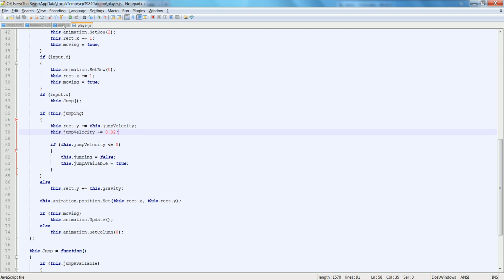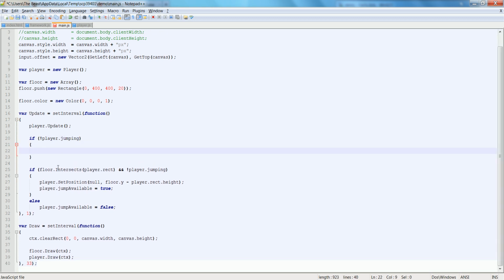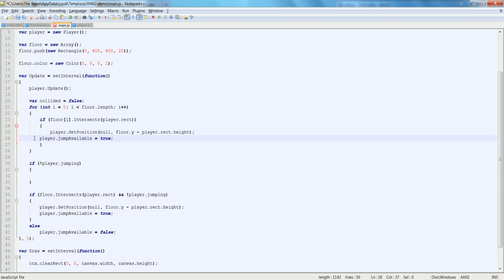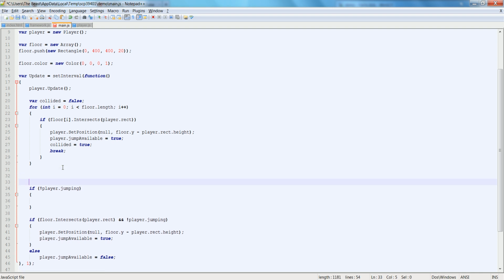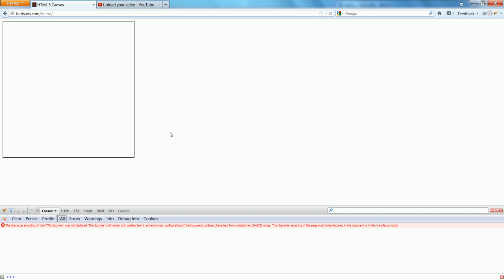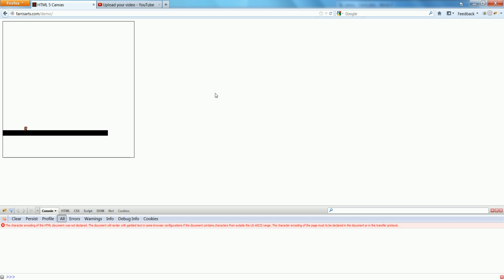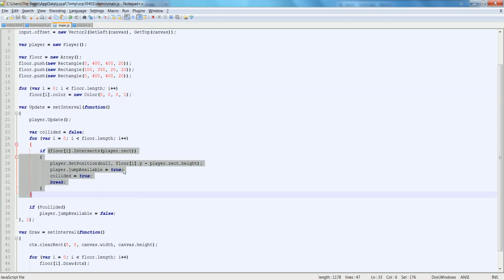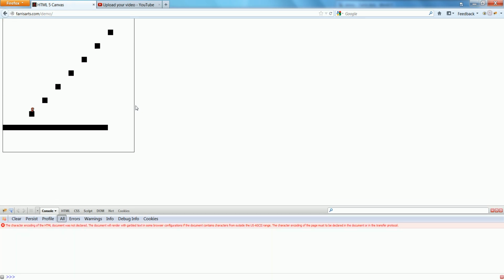HTML5 Game 15: Using Arrays to Make More Floors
Adding some more floor nodes threw arrays.